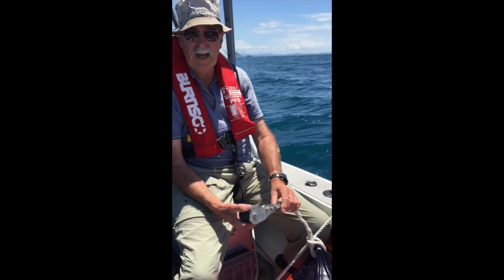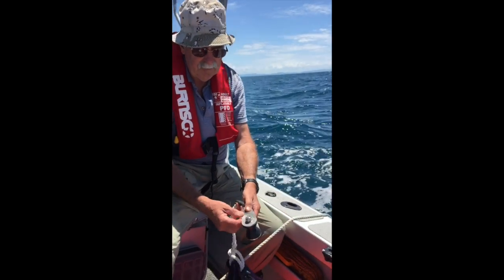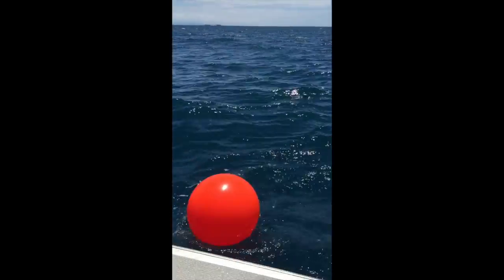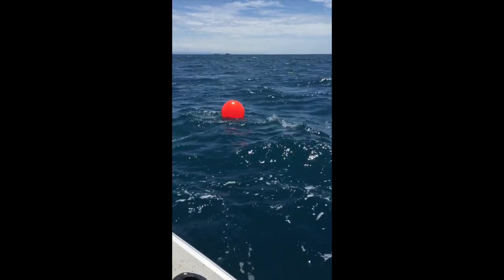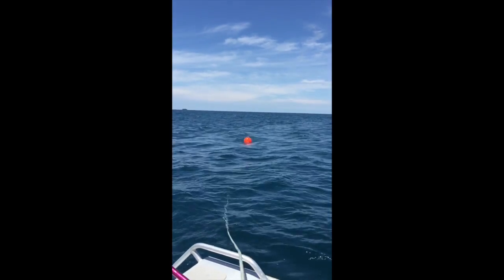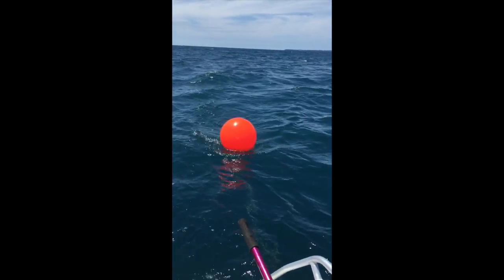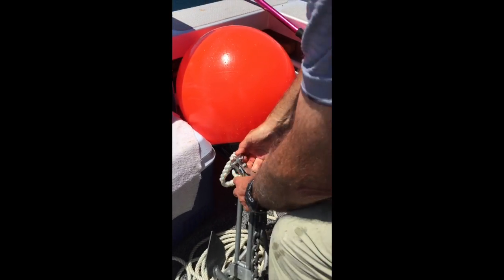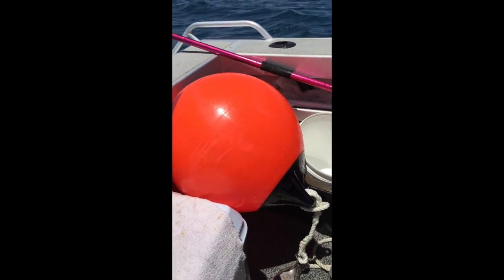ANCHORBUDDY Sea Demonstration No.1